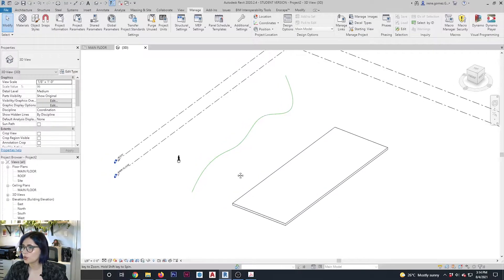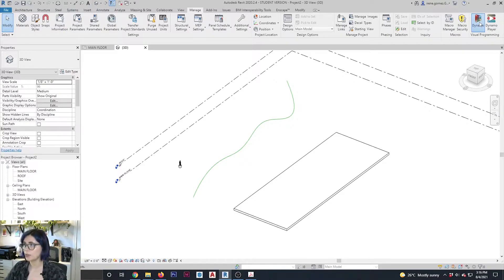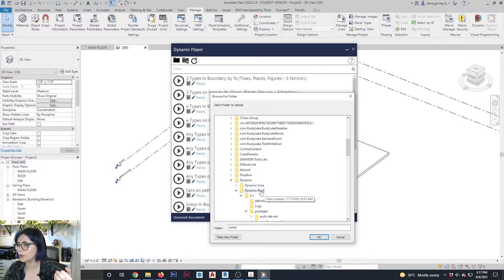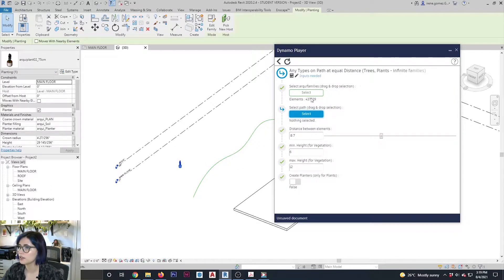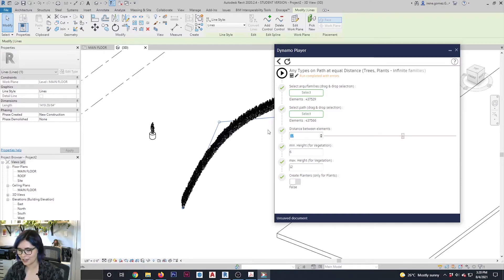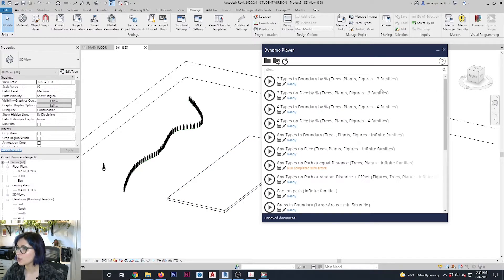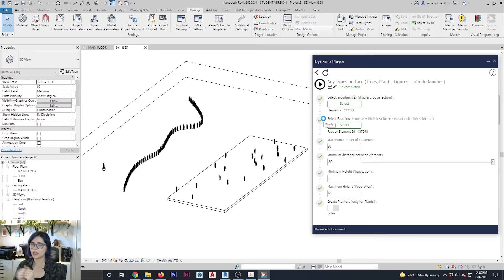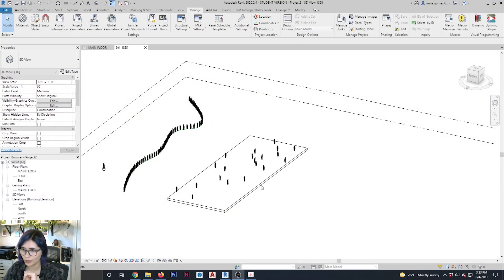Revit & Dynamo - Using Dynamo Player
In this video we will be learning how to search and download packages, as well as loading them on Dynamo player using Arquitree scripts.

TIMESTAMPS:
0:00 - Intro
0:42 - Arquitree
1:14 - Downloading Packages
2:04 - Loading to Dynamo Player
2:54 - Running "fill along path" script
5:19 - Running "fill surface" script

CREDITS:
Video by Ba Tik from Pexels